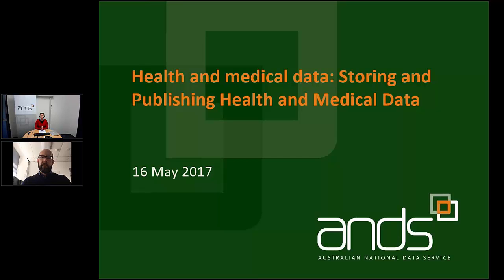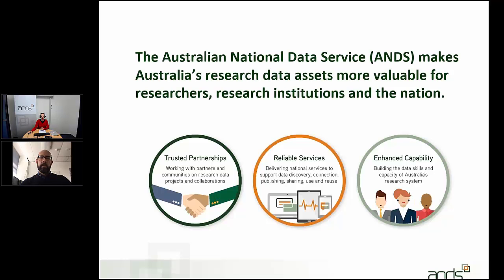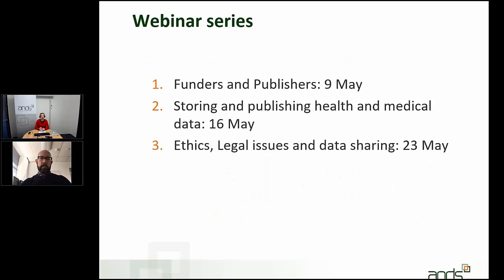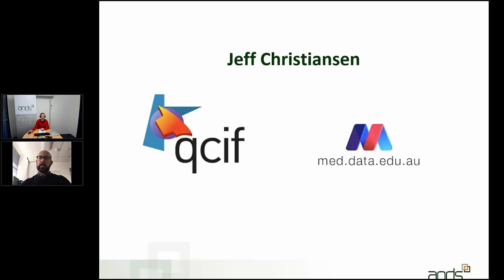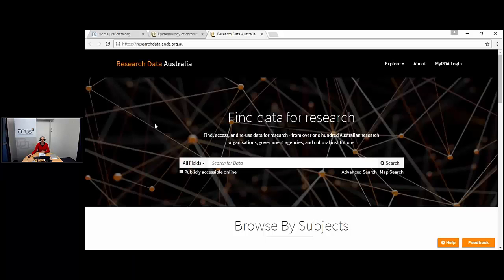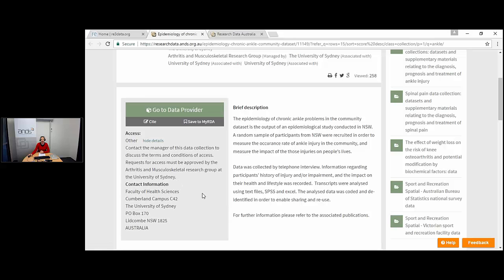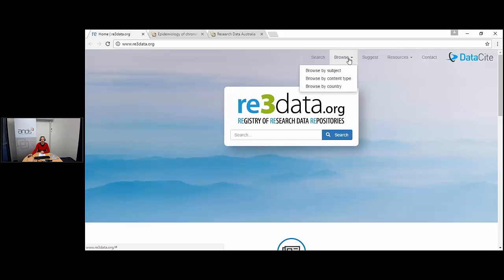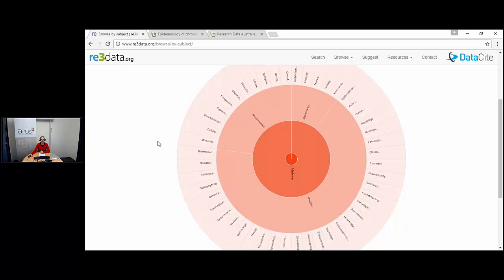Storing and publishing health and medical data - Full recording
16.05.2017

Kate LeMay (ANDS) covered more general storage and repository options for health and medical data including:
-- Institutional
-- Discipline
-- Non-specific repositories

Jeff Christiansen (QCIF) introduced med.data.edu.au
Med.data.edu.au is a national facility to provide petabyte-scale research data storage, and related high-speed networked computational services, to Australian medical and health research organisations.
-- Find data
-- Use data
-- Store data